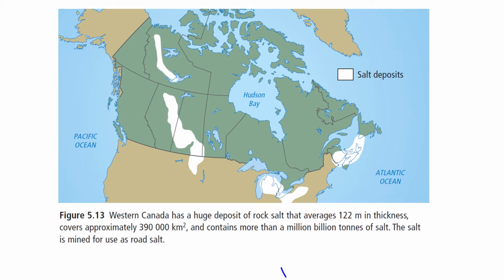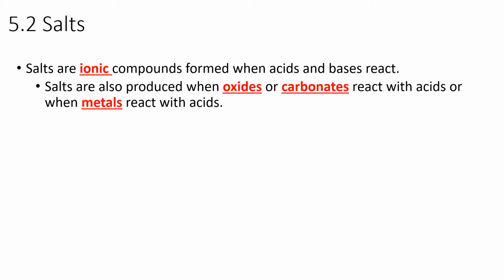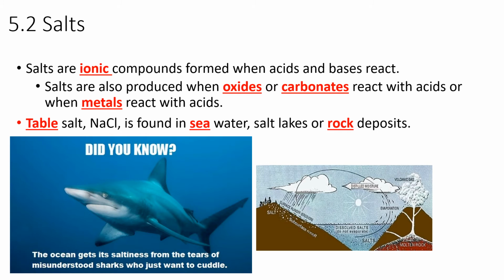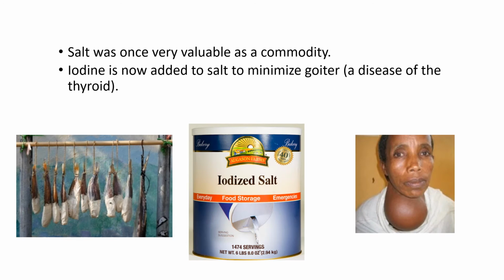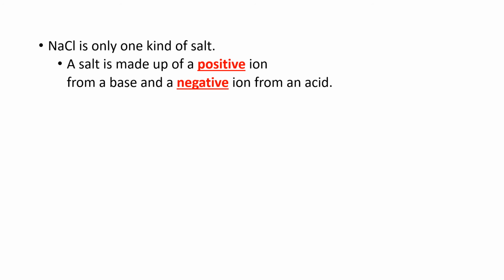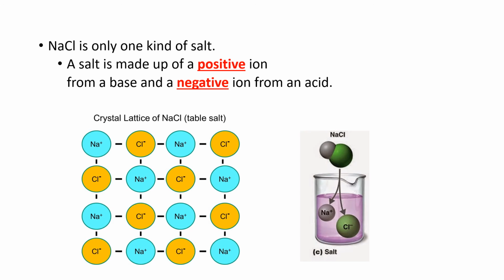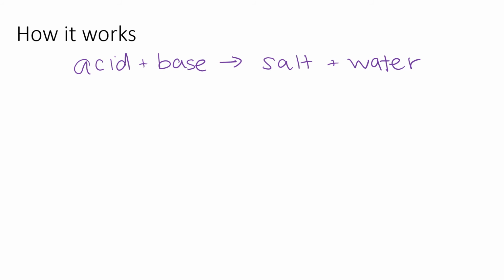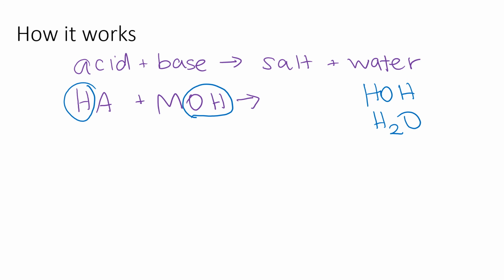Science 10 Chemistry Lesson 17